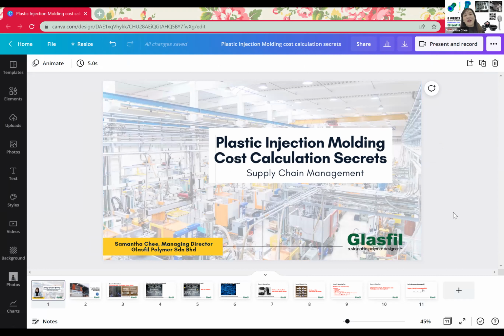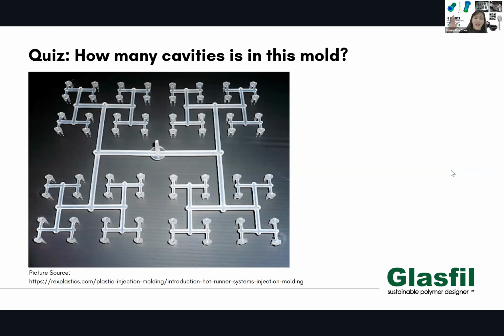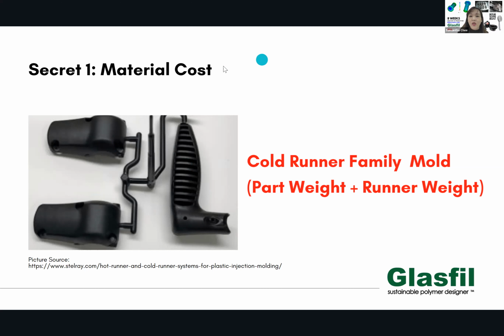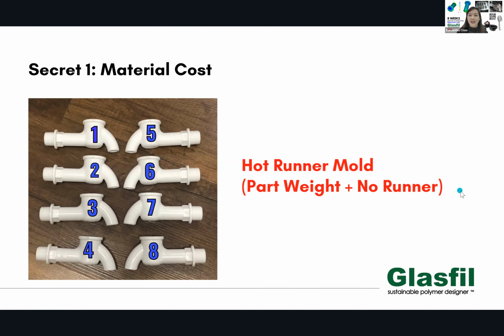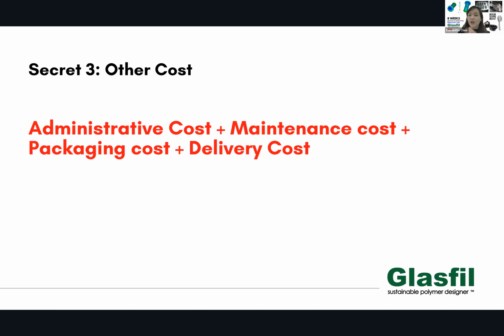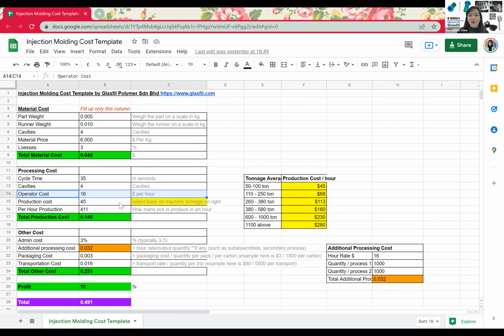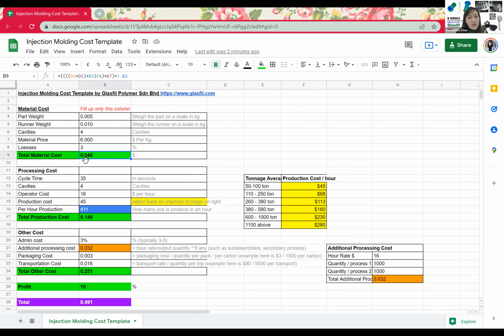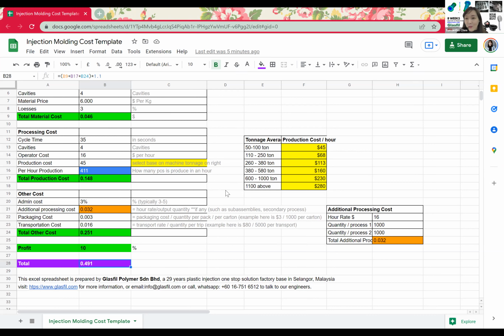Plastic Injection Molding Costing Secrets Revealed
Do you know how we as plastic injection molding manufacturer charge you?
Yes! I mean it. I want to share with you our industrial secrets to help you find ways to cut cost.

This video shows you how to use the cost calculator to:
1. Cost Cutting / Leaning up
2. Audit a qualified supplier
3. Manage raw material fluctuations

This video is suitable for purchasing managers and supply chain managers.

At the end of this video, you will get the free costs injection molding template worth $199.